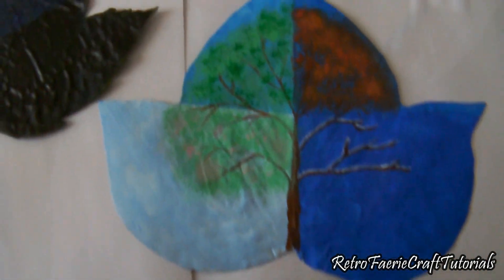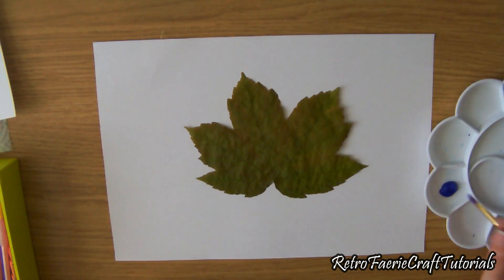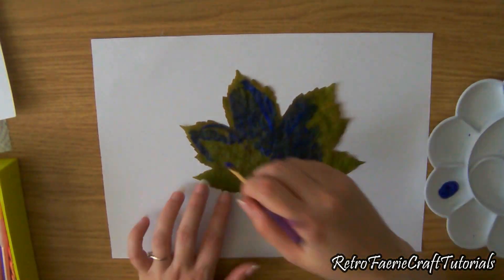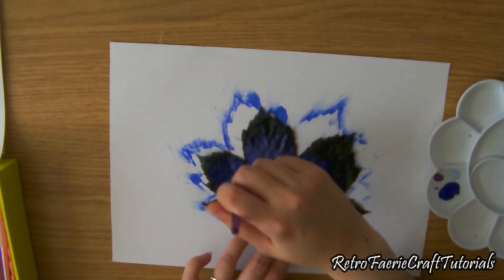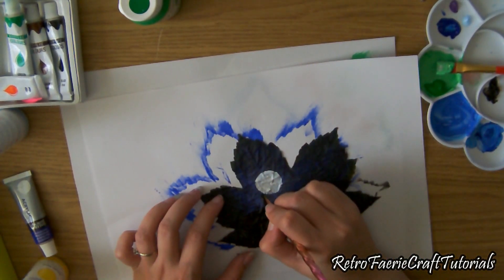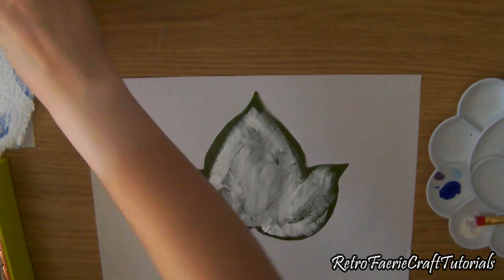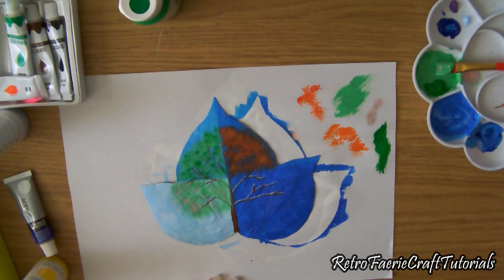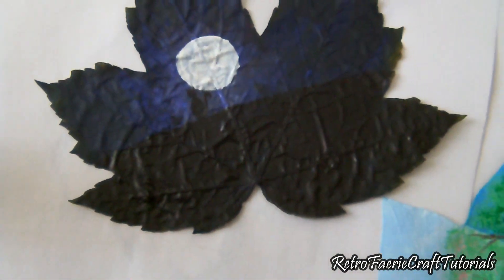Painting On Dried Leaves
Taking dried leaves from a previous tutorial and used them as a canvas.